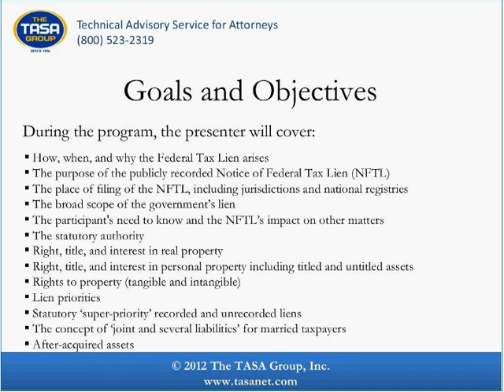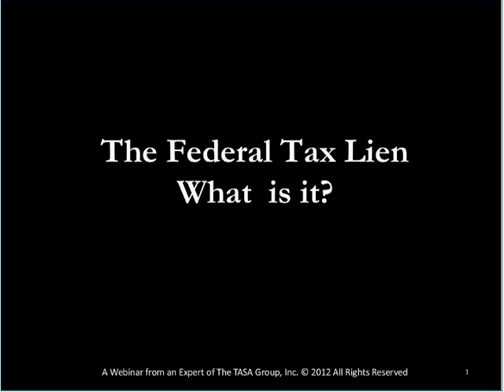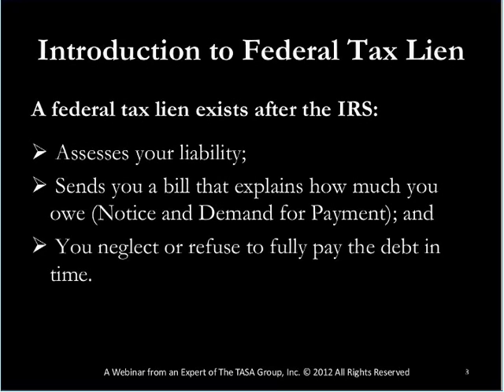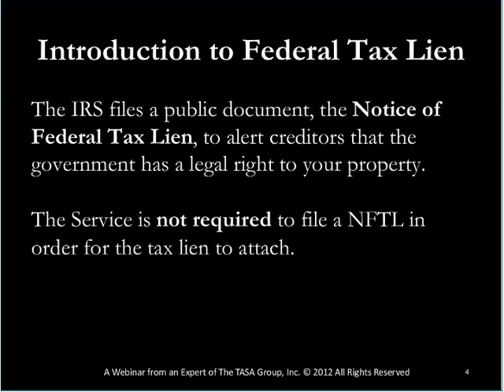The Federal Tax Lien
On Thursday, April 12, 2012, at 2 p.m. ET, The TASA Group, Inc., in conjunction with tax expert Robert Shoreman, will presented a free, one-hour, interactive webinar, The Federal Tax Lien - What Is It, for all legal professionals.

During this program, the presenter discussed:
* How, when, and why the Federal Tax Lien arises
* The purpose of the publicly recorded Notice of Federal Tax Lien (NFTL)
* The place of filing of the NFTL, including jurisdictions and national registries
* The broad scope of the government's lien
* The participant's need to know and the NFTL's impact on other matters
* The statutory authority
* Right, title, and interest in real property
* Right, title, and interest in personal property including titled and untitled assets
* Rights to property (tangible and intangible)
* Lien priorities
* Statutory 'super-priority' recorded and unrecorded liens
* The concept of 'joint and several liabilities' for married taxpayers
* After-acquired assets

About The TASA Group, Inc.
TASA provides outstanding, independent experts who meet your case criteria, within the fields of business, technology, the arts, and science. TASA experts are available locally and nationally, for plaintiff or defense. They assist with various phases of litigation, including case merit evaluation, strategy, education, research, reporting, and testimony. TASA serves law and insurance professionals, businesses, and government agencies.